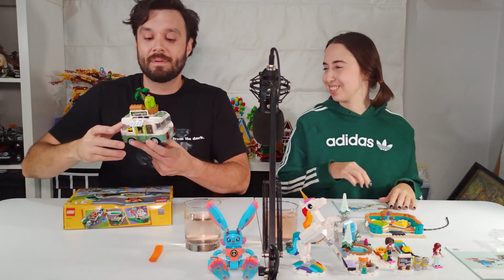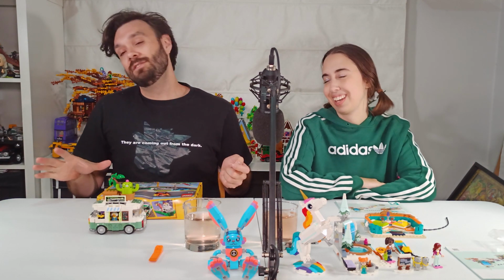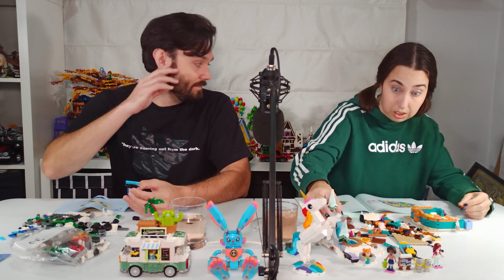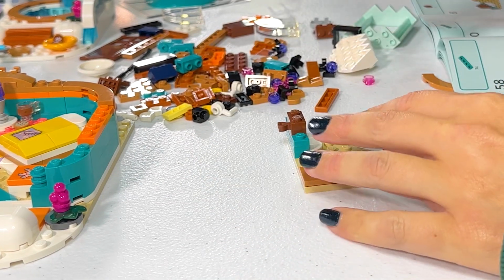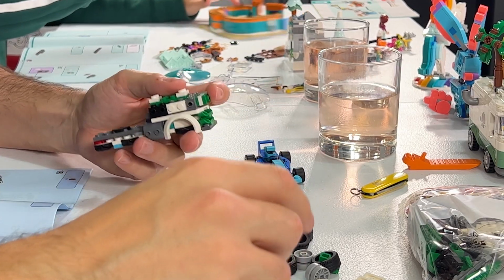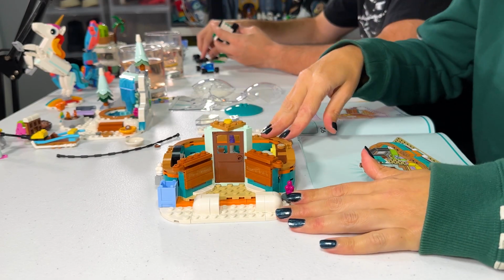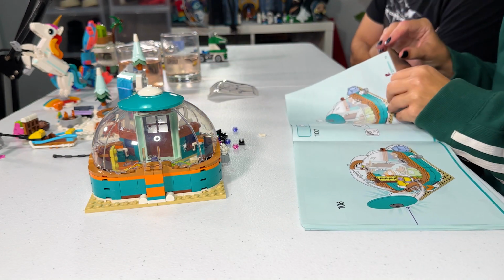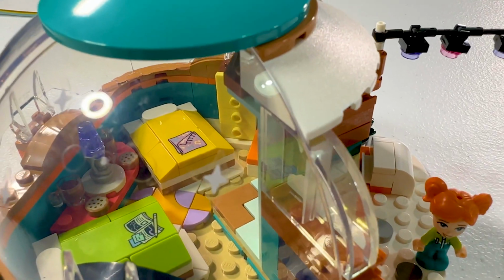Building an Igloo Out of LEGO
Get ready for another fun instalment in our LEGO journey, as Amy returns to build the second part of her enchanting LEGO Friends Igloo Holiday Adventure ❄️, while Gene dives into the world of high-speed LEGO Cars Creator sets 🏎️